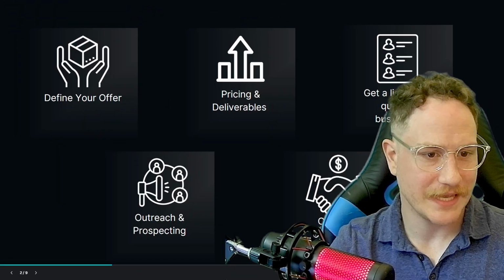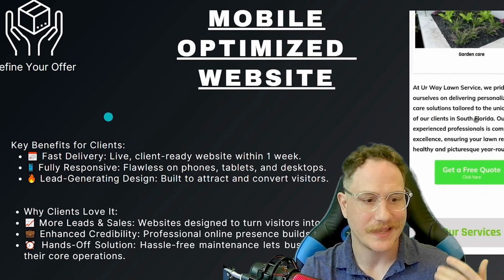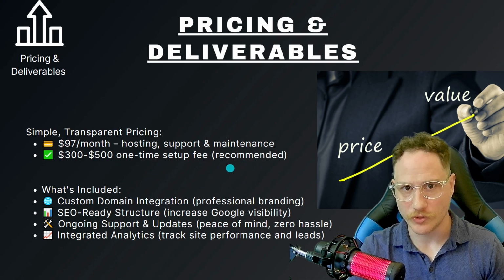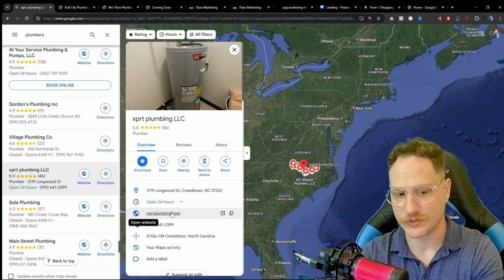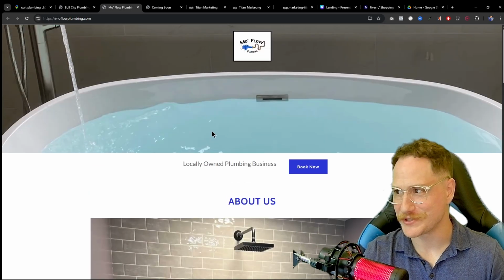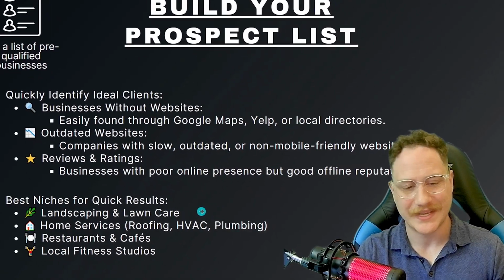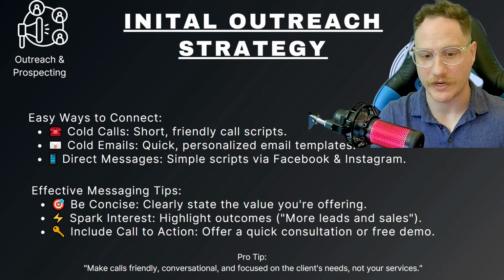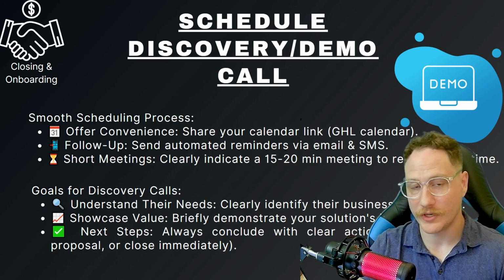The Subscription Website Model I Use to Get Paid Monthly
🚀Want Help Starting Your Own SaaS Business?
Book a free 1-on-1 strategy call with me and I’ll personally walk you through how to launch your own client-getting system using my exact playbook.

(Everything you need to start your own SAAS + website Agency)

Build and sell smart websites with marketing services attached, It's so simple yet not many people have even started using this strategy yet.  Sell websites and marketing as a product to local businesses, not just a tool they have to learn .  Join my free skool community to learn how i sell these swas products to local businesses every week.